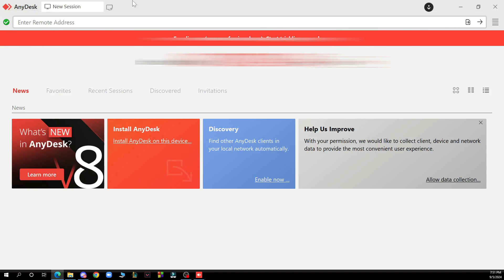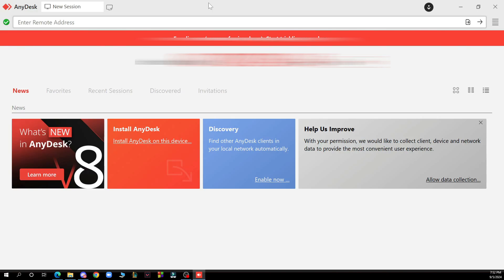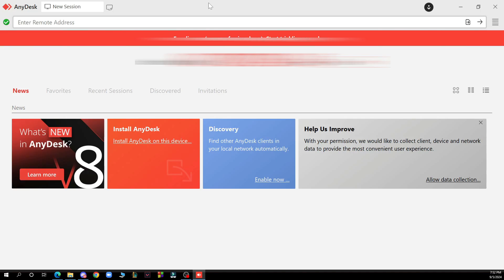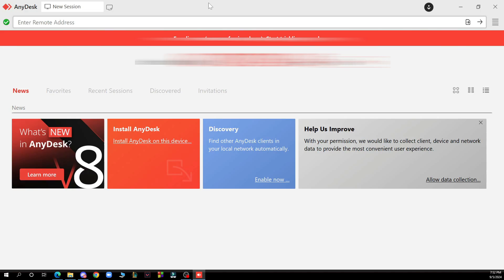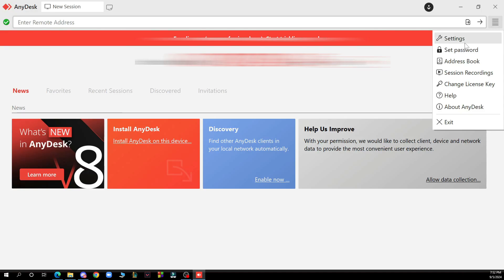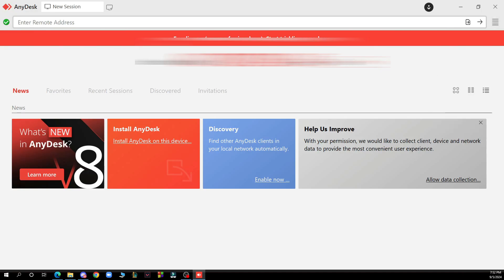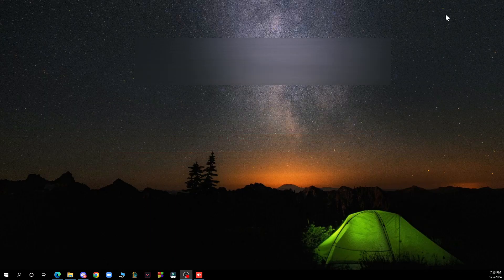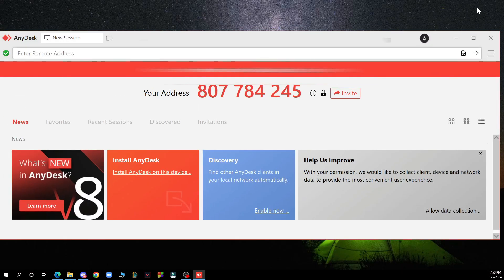How To Exit Full Screen In AnyDesk (Quick Tutorial)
In this video I will show you How To Exit Full Screen In AnyDesk. It would be good if you watch the video until the end so that you don't miss important steps.